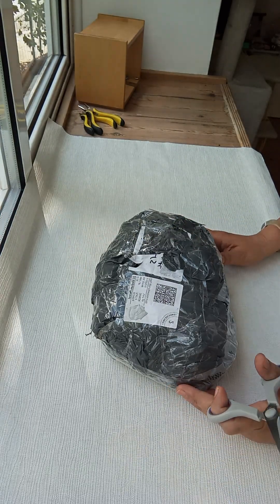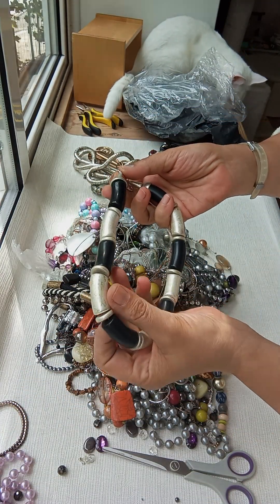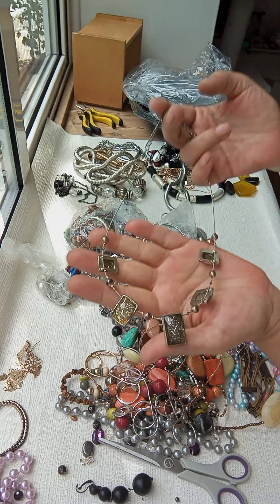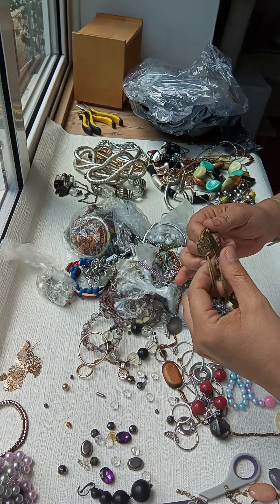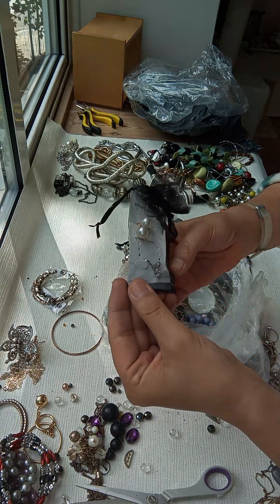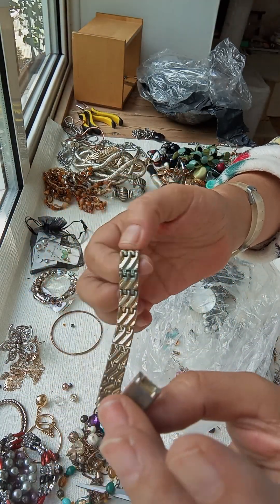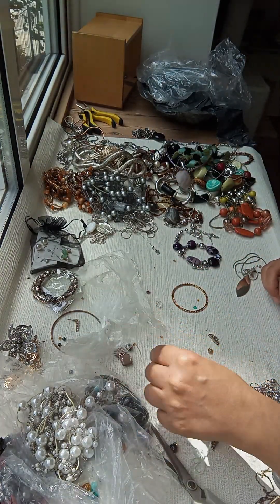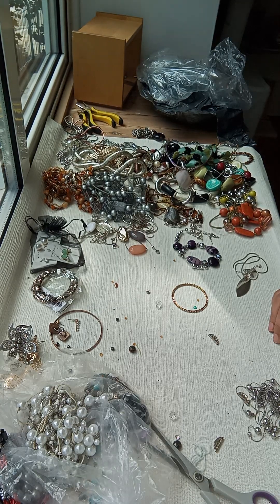3KG jewellery unboxing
3KG jewellery unpacking